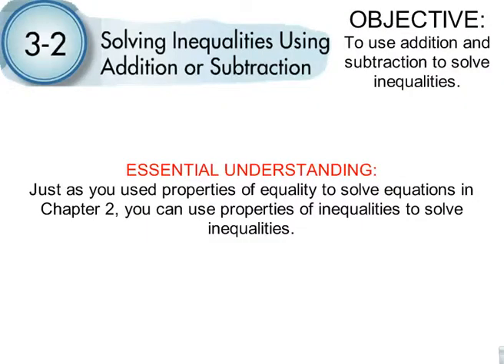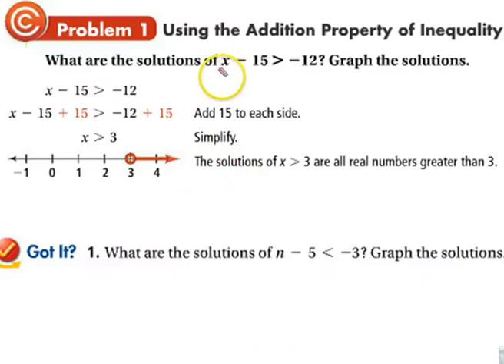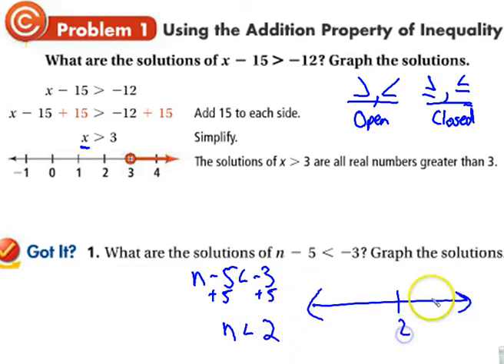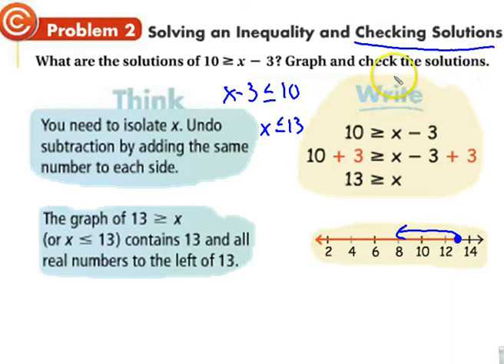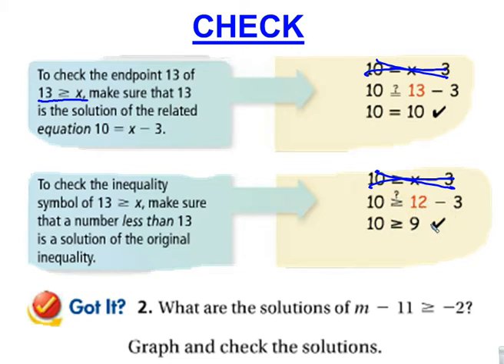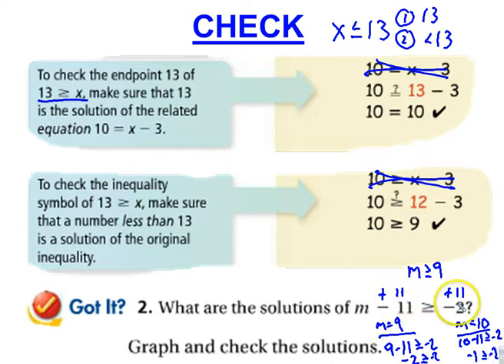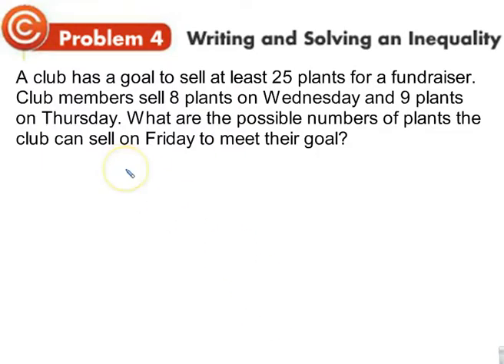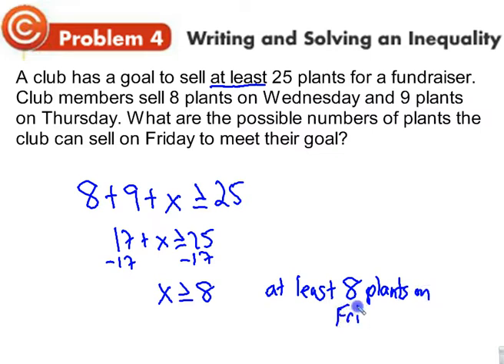Solving Inequalities using Addition and Subtraction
This video discusses how to use addition and subtraction to solve inequalities